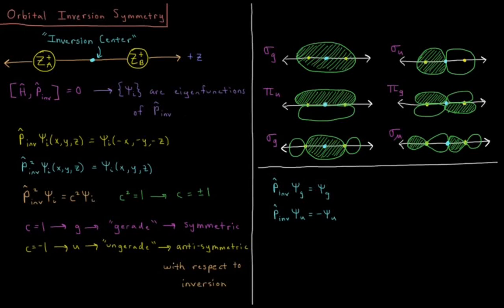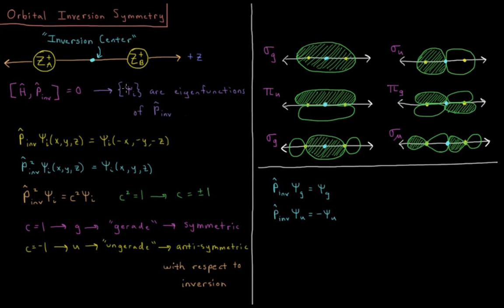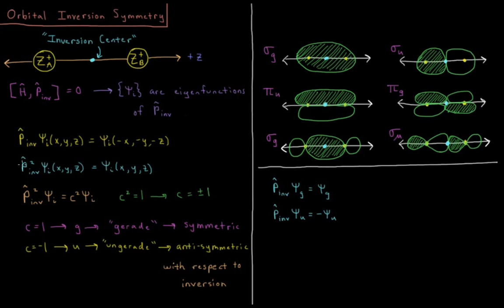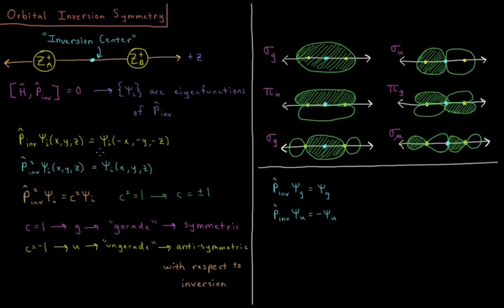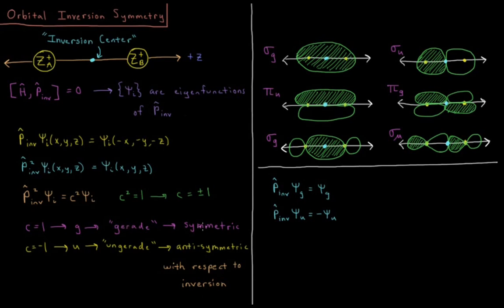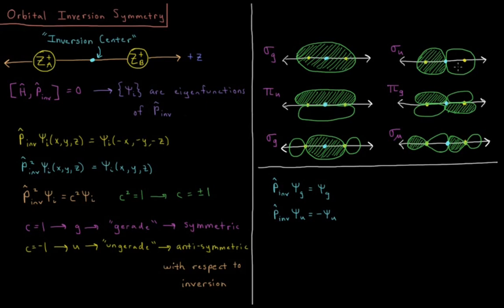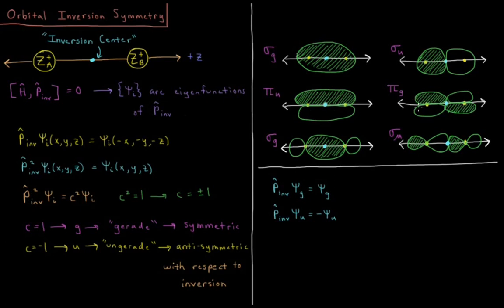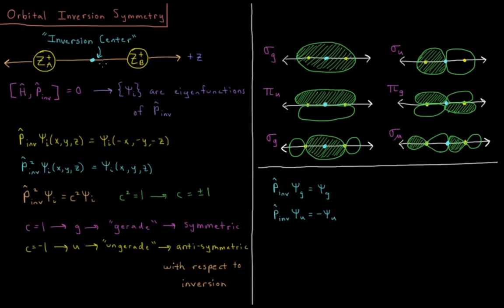Quantum Chemistry 10.6 - Molecular Orbital Inversion Symmetry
Short lecture on molecular orbital inversion symmetry.

The molecular orbitals of homonuclear diatomic molecules are eigenfunctions of the inversion operator. The eigenvalue is either +1 or -1. Those with +1 are labelled gerade, symmetric with respect to inversion. Those with -1 are labelled ungerade, antisymmetric with respect to invesrion.

--- Video Links ---

--- Social Links ---

--- Equipment ---

Drawing Tablet: Wacom Intuos Pen and Touch Small

Drawing Program: Autodesk Sketchbook Express